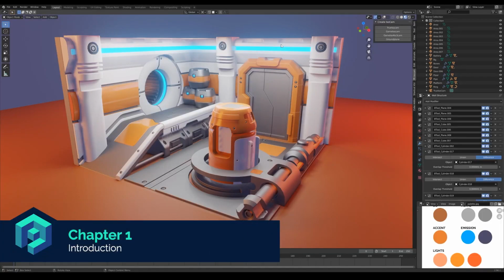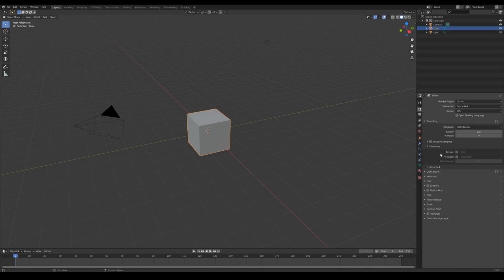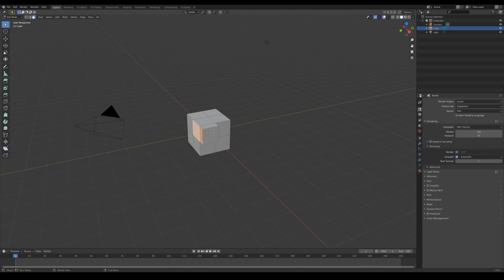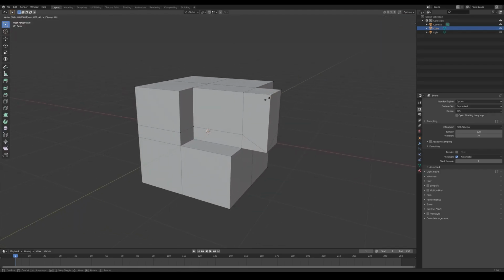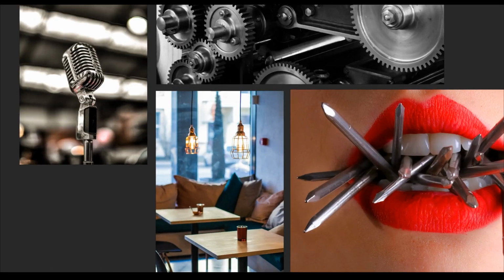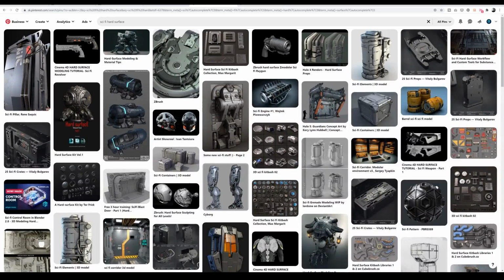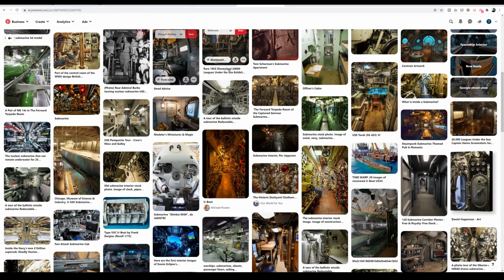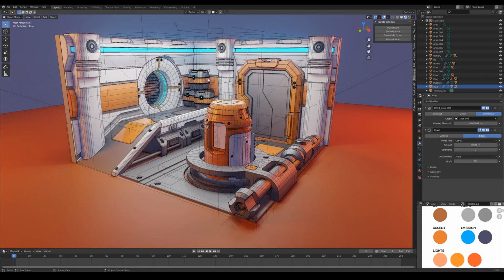04--1 Introduction Polygon Runway